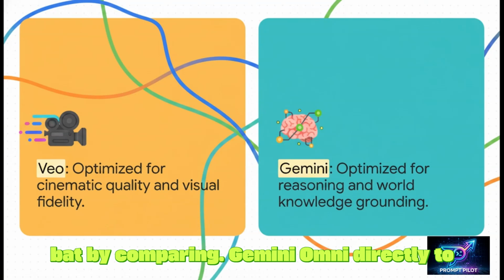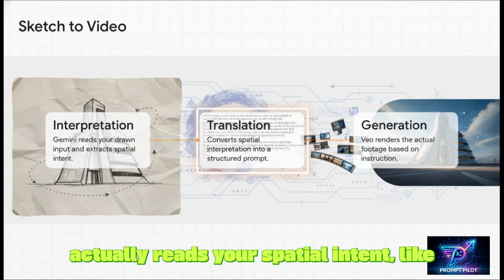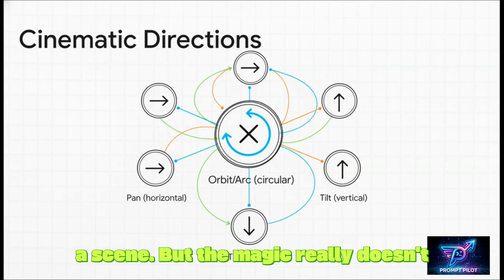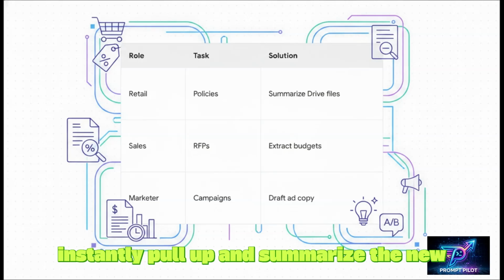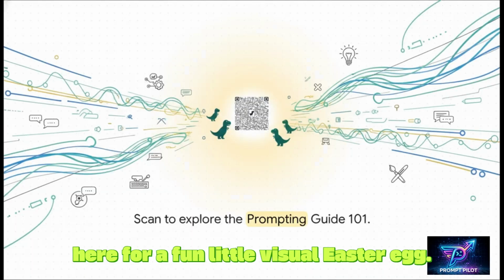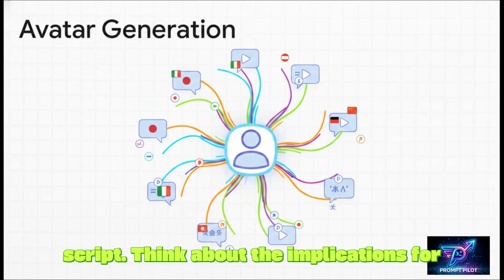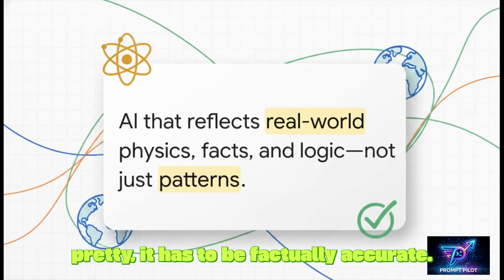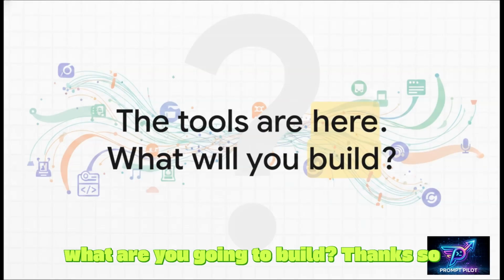Google I/O 2026 | How to Edit & Create Videos with Gemini Omni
Gemini Omni model will transform your existing content into something extraordinary. With just your imagination and natural language, Omni can create anything from any input, starting with video.
At Google I/O 2026, Sundar Pichai and Demis Hassabis set out the roadmap for Google's 'agentic Gemini era'.

🎯 Prompt Pilot is your trusted AI guide — weekly AI news, hands-on
AI tool tutorials, AI automation workflows, and research paper
breakdowns, all in one place.
🔹 Weekly AI News Recap
🔹 AI Tool Tutorials & Reviews
🔹 AI Research Paper Explainers
🔹 Make Money with AI
🔹 AI & the Future of Jobs
🔹 Deep-Dive AI Breakdowns (15+ min)

💬 Tools, links & resources mentioned in this video → [insert per video]

Prompt Pilot covers ai news, ai tools 2026, chatgpt tutorials, openai
updates, gpt-5, ai automation with n8n and make.com, ai business 2026,
passive income with ai, machine learning explained, ai research papers,
ai agent tutorials, and the future of jobs in the age of ai — your one
trusted source to navigate the AI revolution.